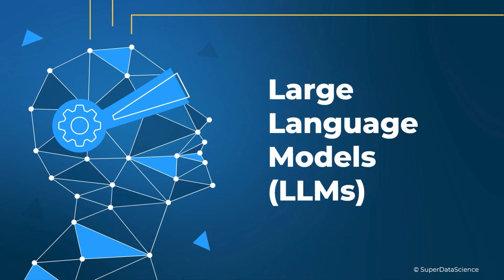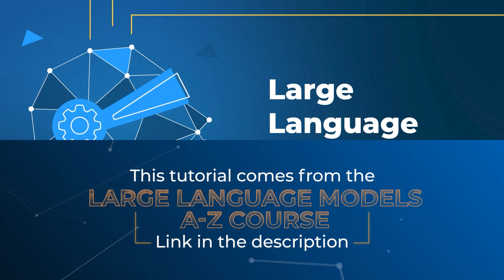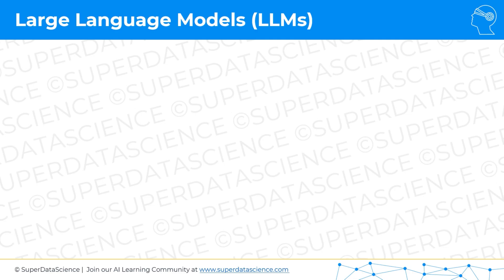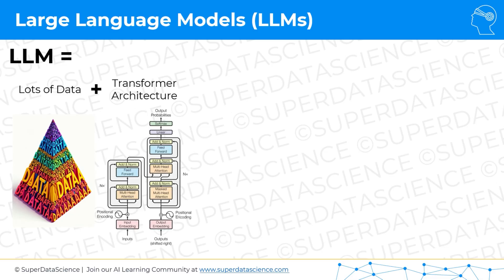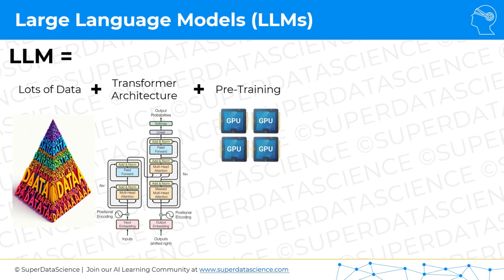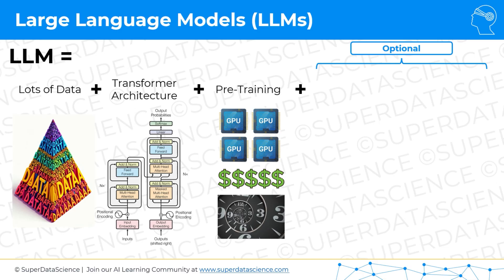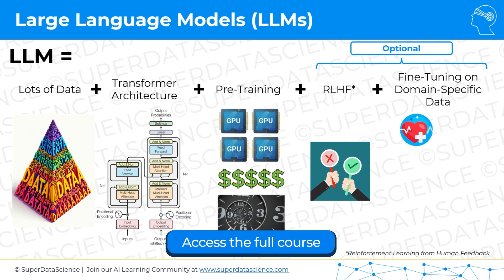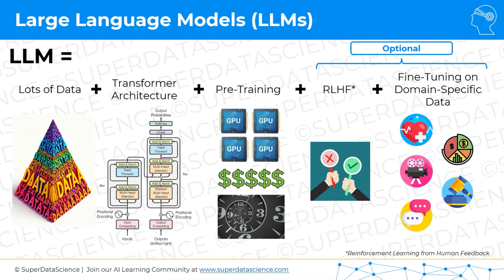What Are Large Language Models & How Do They Work? (Course Inroduction)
Welcome to the Large Language Models (LLM) course! In this tutorial I'm introducing the foundational concepts behind LLMs. You’ll learn about their core components, the role of data, the architecture of Transformers, and the resources required for pre-training. Optional elements like reinforcement learning and domain-specific fine-tuning are also explored, with examples of real-world applications.